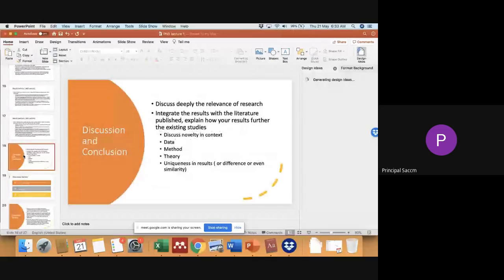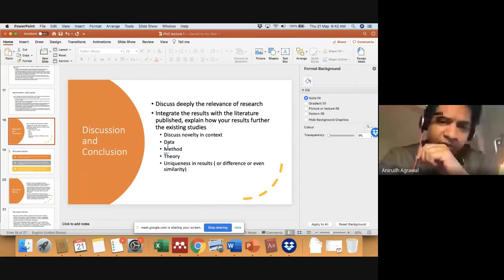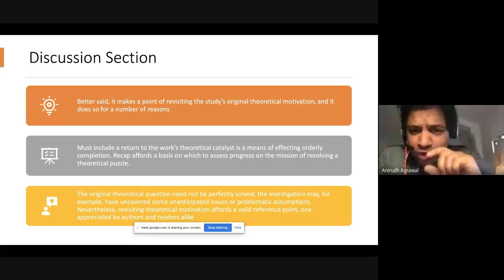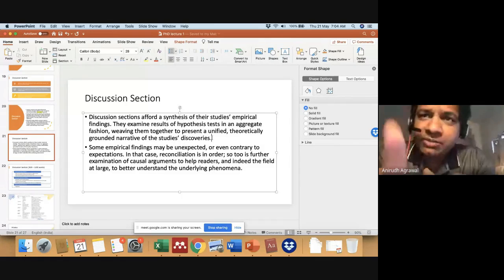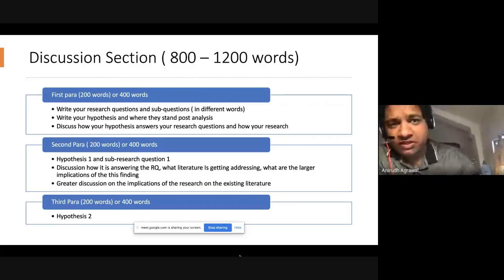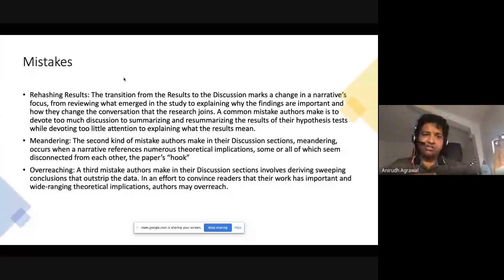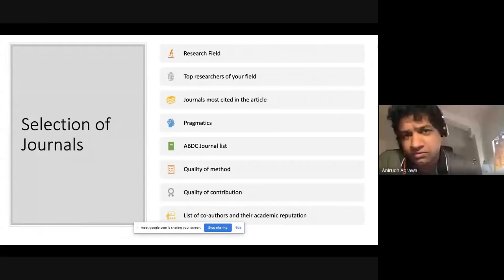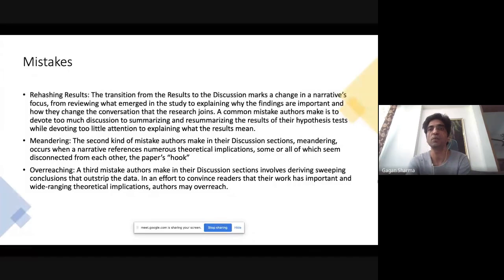SACCM FDP | Panel Data Analytics with Software Applications | Session 11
Sri Aurobindo College of Commerce and Management